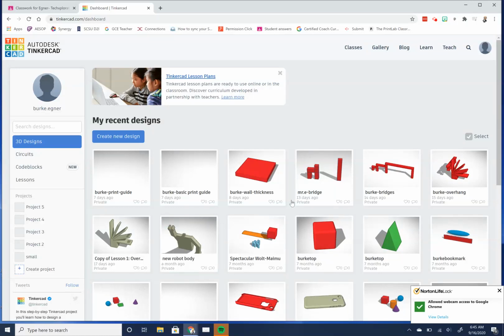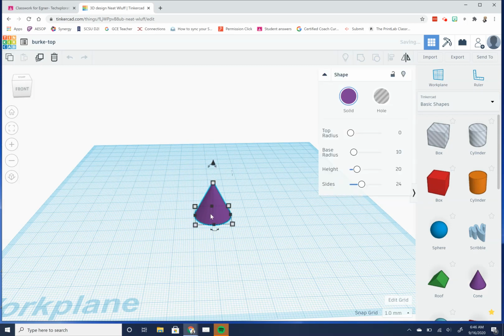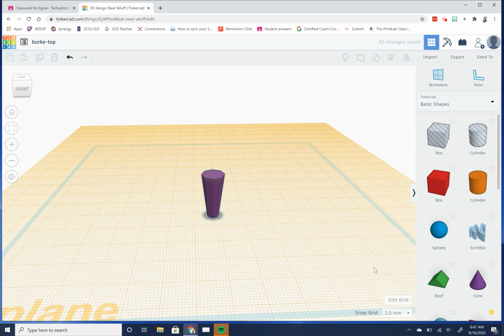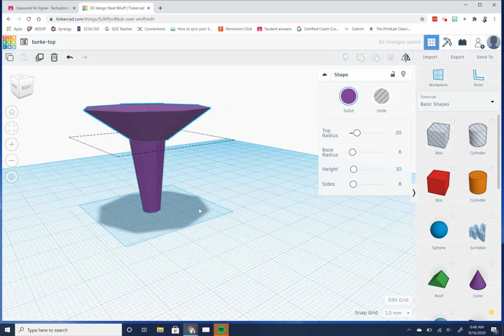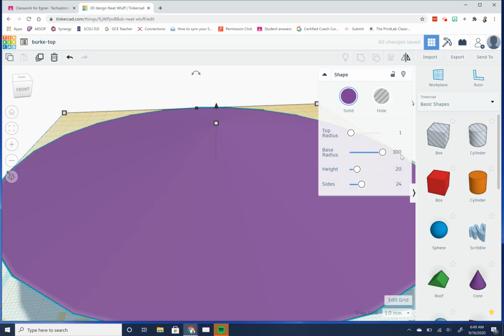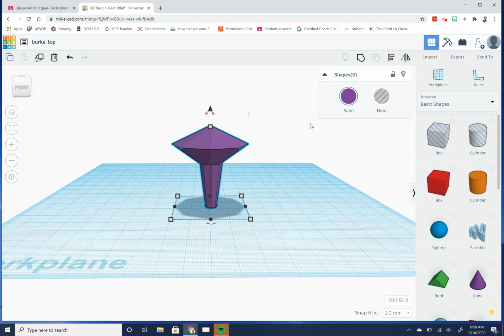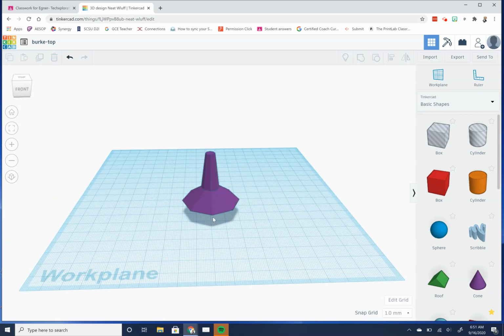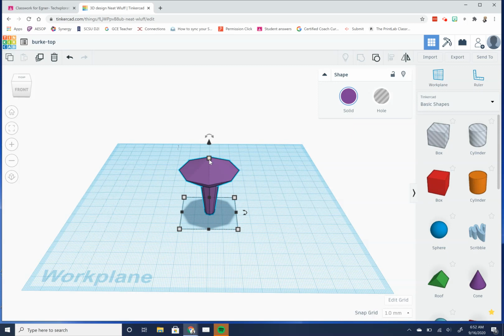Make a Top in TinkerCad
Build a Top for our classroom competition